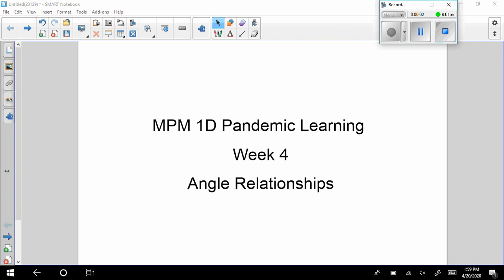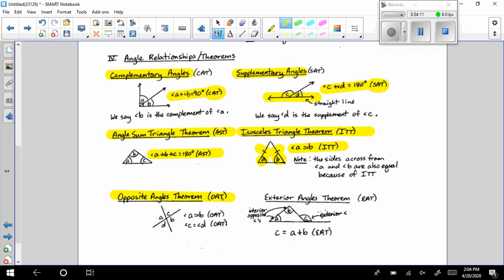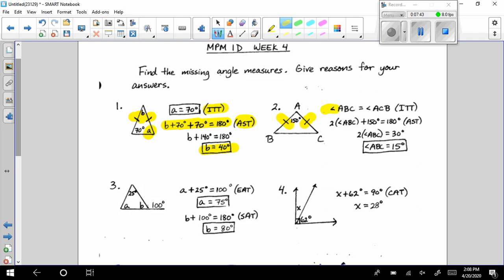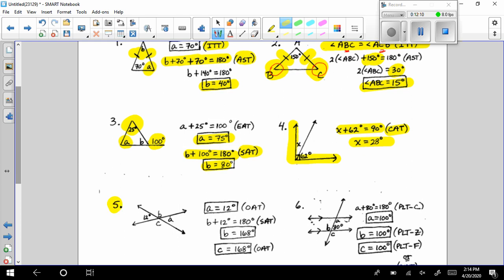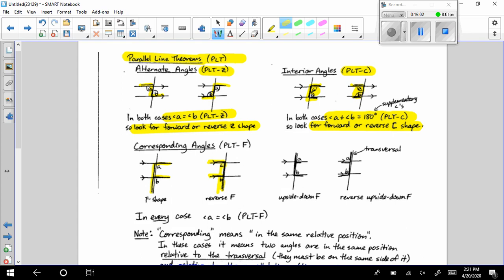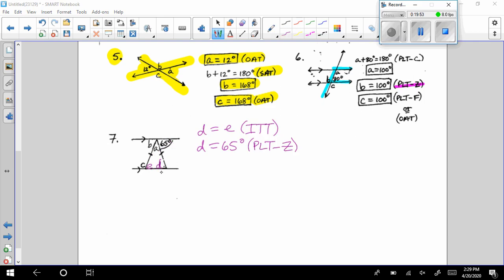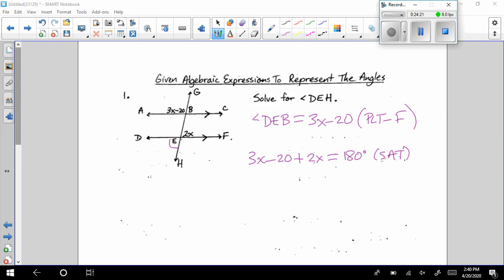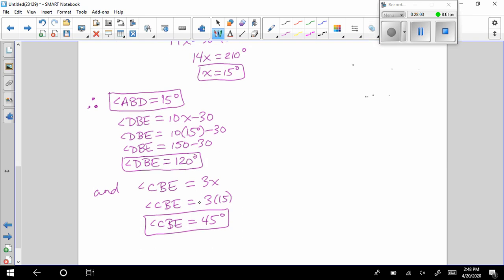MPM 1D Pandemic Learning Week 4: Angle Relationships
Types of Angles, Types of Triangles, Angle Relationships: OAT, ITT, ASTT, EAT, CAT, SAT, and PLT-F, C, and Z